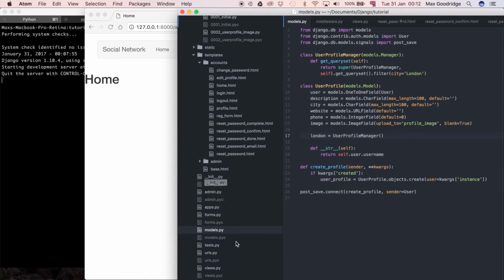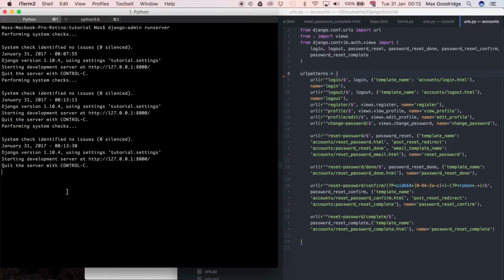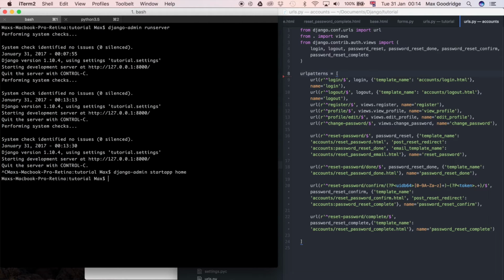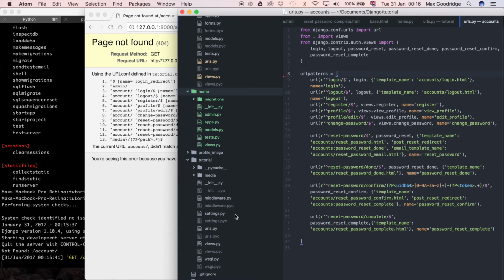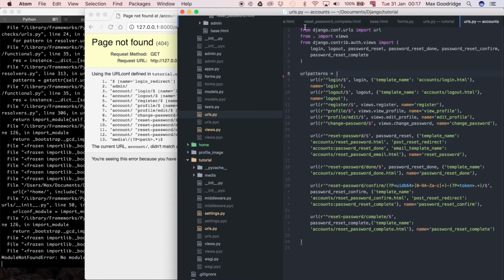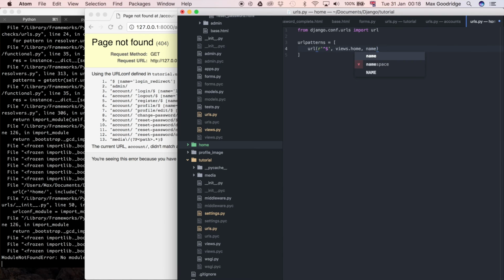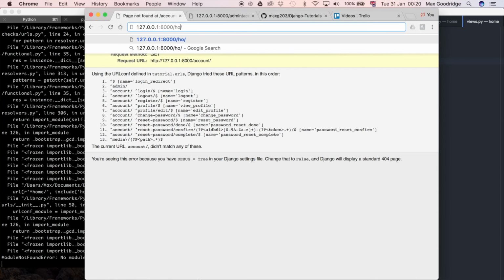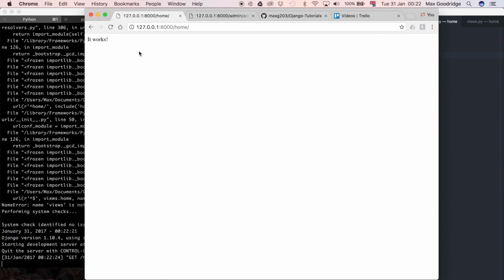How to Make a New Django App and Start Using It (Django Tutorial) | Part 42